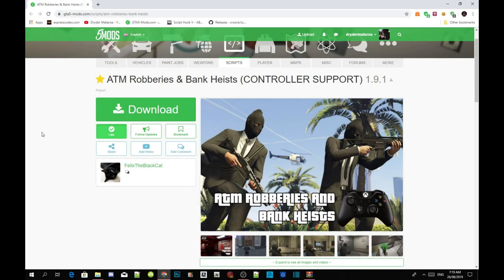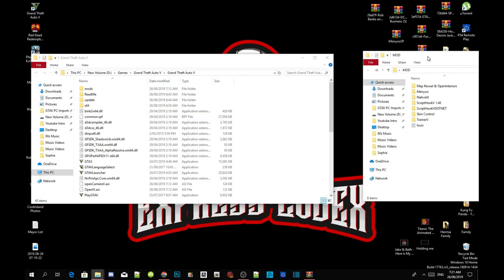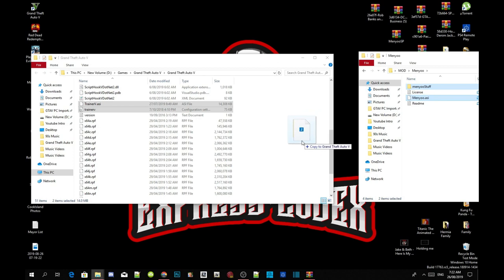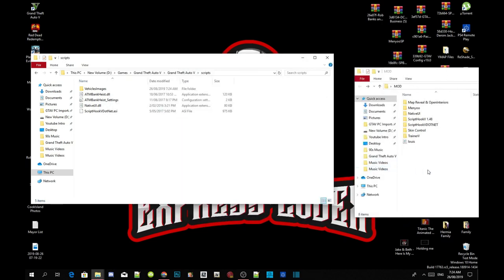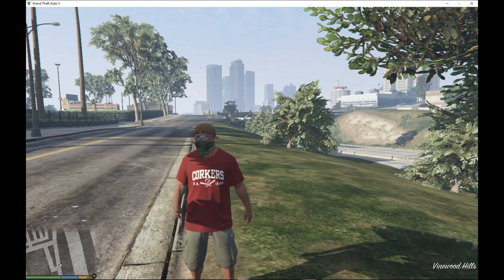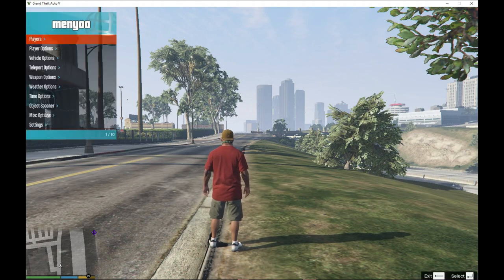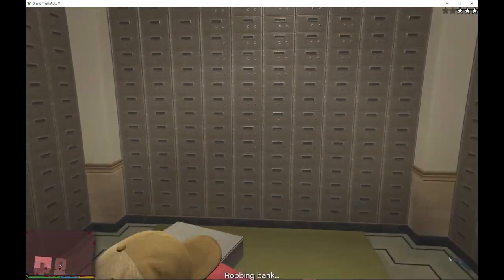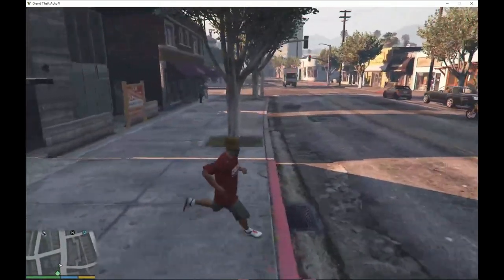PC Modding Tutorials: How To Install The ATM Robberies & Bank Heists Mod #158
►  Info:

Author Comment
With this mod, you can rob all of the 47 ATMs around the map and all of the 10 banks. Simply head to the locations and rob them by hitting the key you use for vehicle horns (default - E) when prompted. Just make sure to escape the police in time!

Video Editors:

Producer: Dryder Mataroa
Product Manager: Dryder Mataroa
Graphics/Design: Imovie, ShotCut
Video Creators:

Special Thanks To:

Social Media/Info

✔ Verified Account